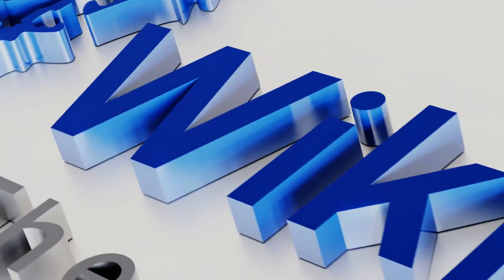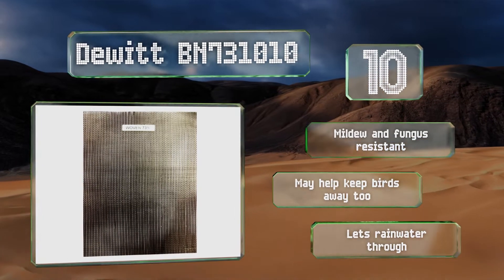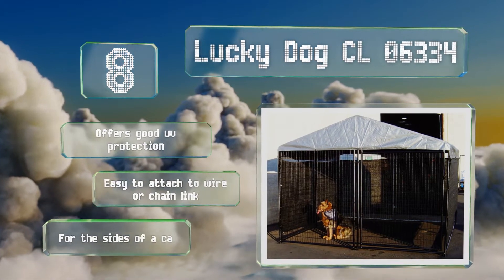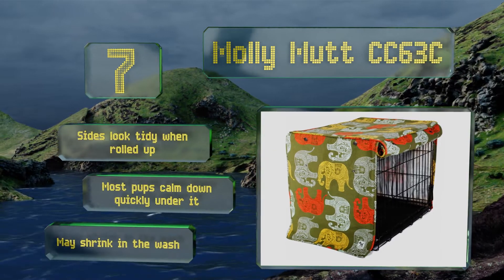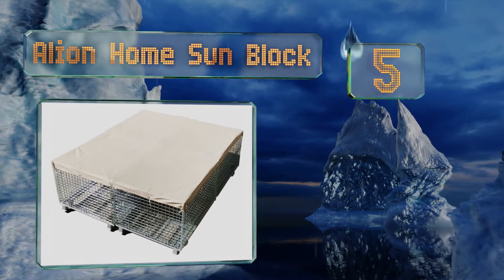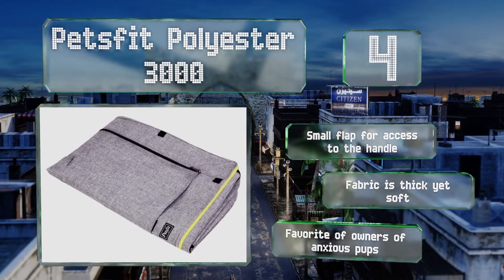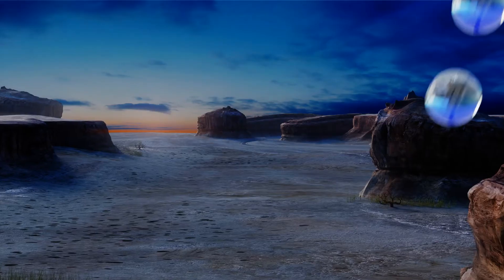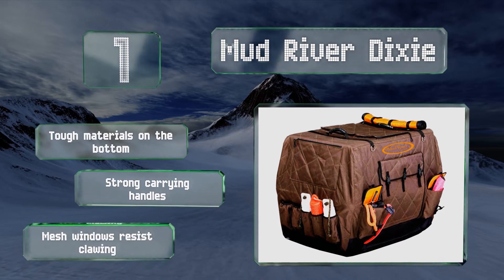10 Best Dog Kennel Covers 2019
Our complete review, including our selection for the year's best dog kennel cover, is exclusively available on Ezvid Wiki.

Dog kennel covers included in this wiki include the precision pet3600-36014, arcticshield insulated, petsfit polyester 3000, explore land universal, lucky dog cl 06334, midwest homes cvr-42, mud river dixie, molly mutt cc63c, alion home sun block, and dewitt bn731010.